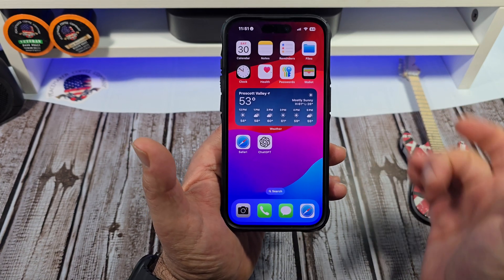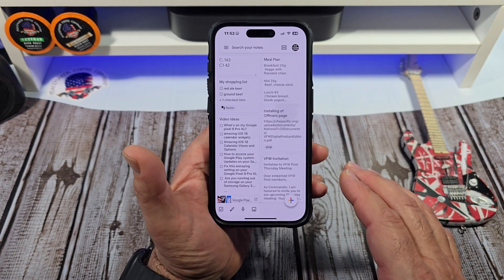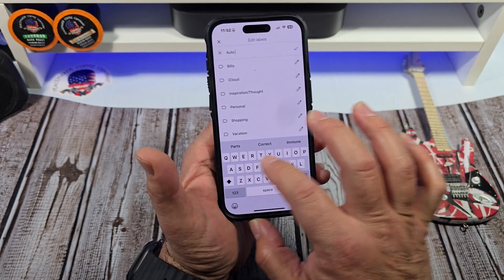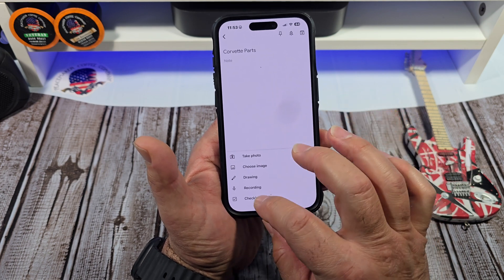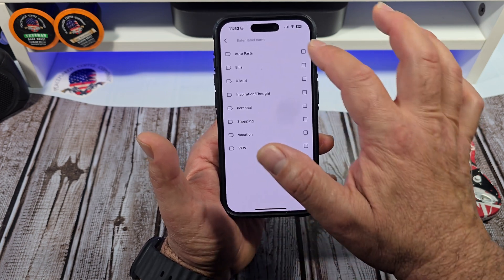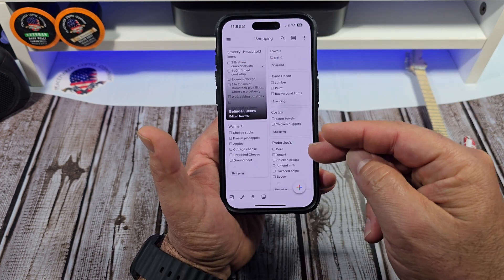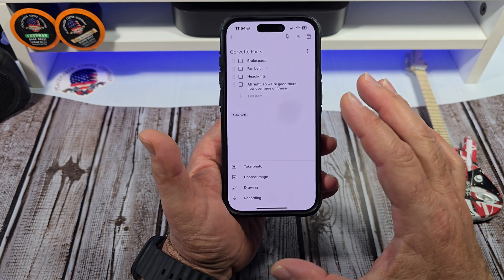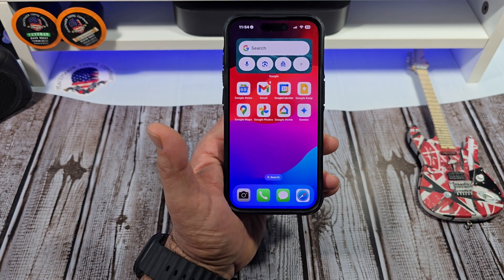Google Keep, Why I Use It Everyday on my iPhone and So Should You.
Google Keep has been around for many years and it has proven itself to be one of the best note-taking apps on the market.